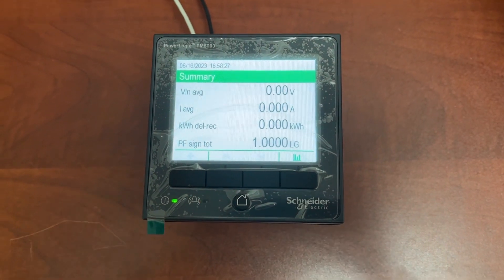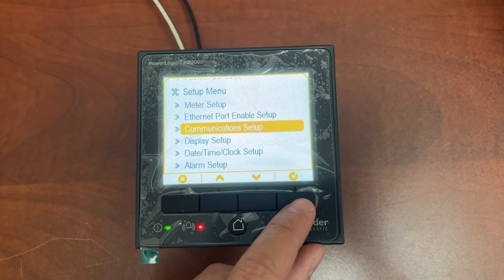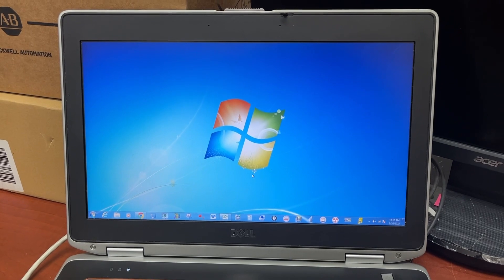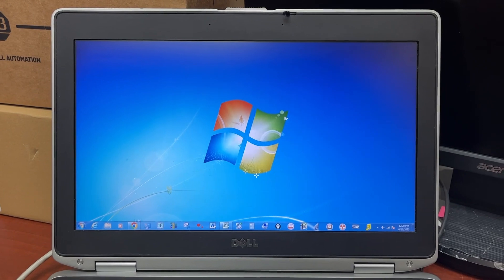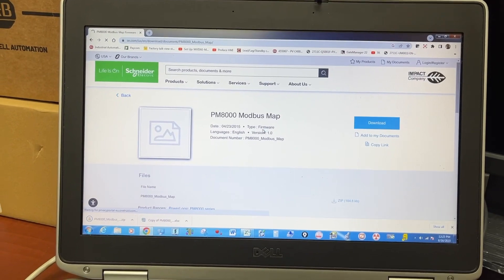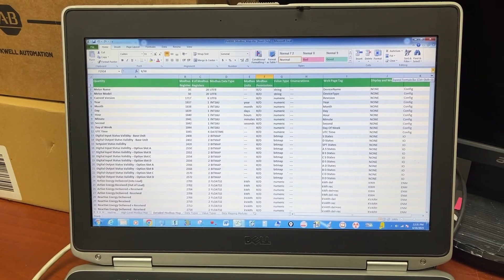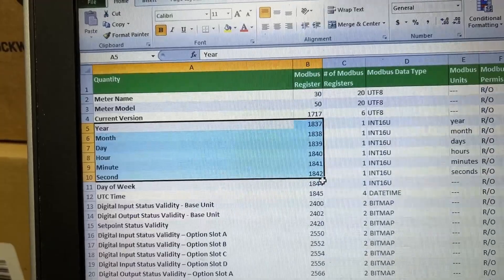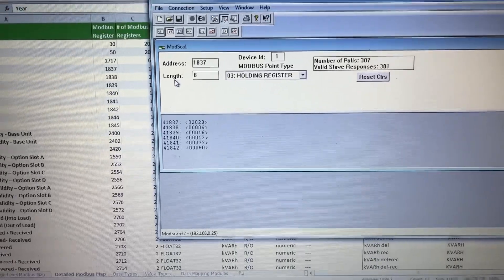Schneider Electric PM8000 PowerLogic Ethernet Modbus TCP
Schneider Electric PM8000 METSEPM8240
Modbus TCP Communication
Username: USER1
Password: 0